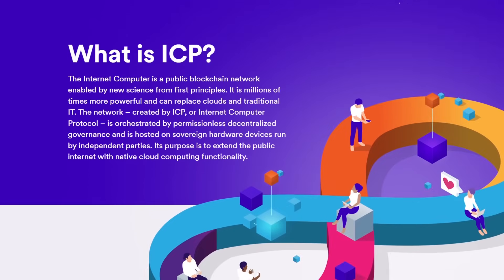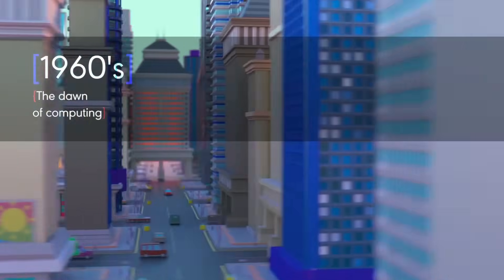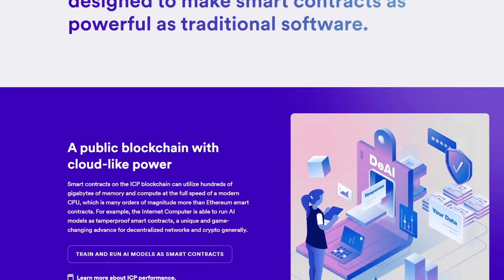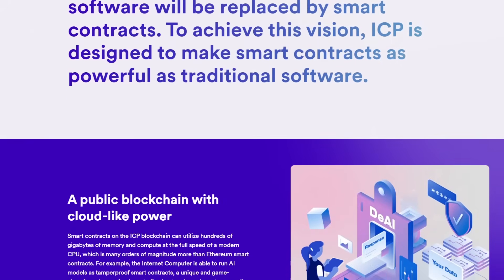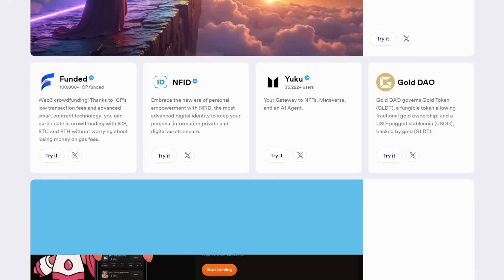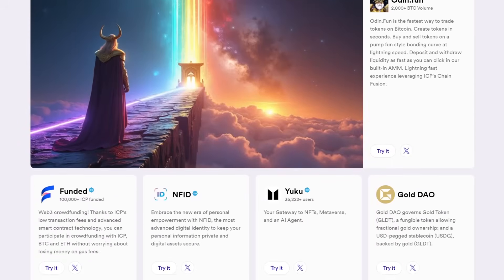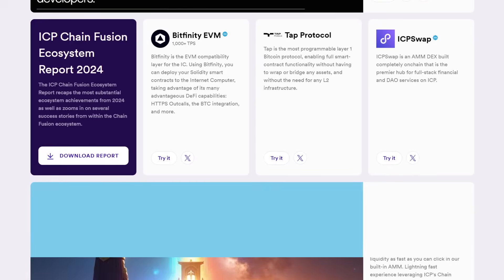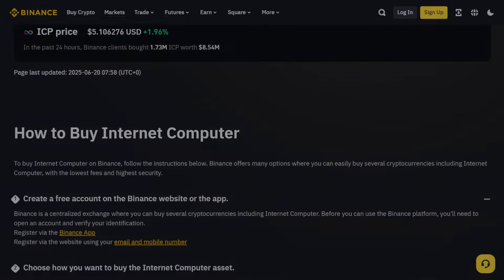Internet Computer Explained: Blockchain Meets Web Speed - ICP Token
Discover the Internet Computer (ICP) by DFINITY, a revolutionary blockchain platform transforming the Internet into a decentralized compute system with web-speed performance, scalability, and security. ICP Tokens on Binance power smart contracts and dApps, driving decentralized web technology forward.
👉 I'm also here: @OGCRYPTOteam
The Internet Computer project, spearheaded by the DFINITY Foundation, is redefining the digital landscape by transforming the Internet into a decentralized global computing platform. Unlike traditional Internet infrastructure reliant on centralized servers, the Internet Computer enables the creation and operation of smart contracts and decentralized applications (dApps) directly on a network of independent data centers worldwide. This innovative approach promises to revolutionize Internet functionalities by offering enhanced speed, endless scalability, and robust security, all powered by cutting-edge cryptographic technology.

ICP Tokens play a crucial role within this ecosystem. They are used to pay for computation cycles necessary for running applications and smart contracts, rewarding participants and enabling decentralized governance through the Network Nervous System. Governance participants use ICP Tokens to submit and vote on proposals, ensuring that the network evolves in line with community needs and interests.

Experience the future of decentralized web technology – a democratized, efficient, and open Internet where developers can build scalable applications without relying on traditional cloud providers. The ICP Token is available for trade on major exchanges like Binance, providing opportunities for investors to be part of this revolutionary journey.